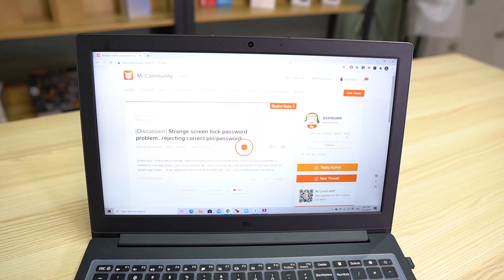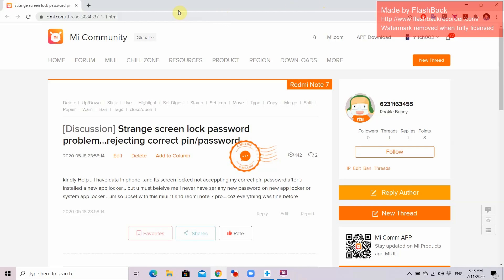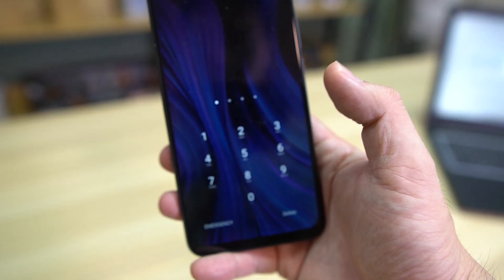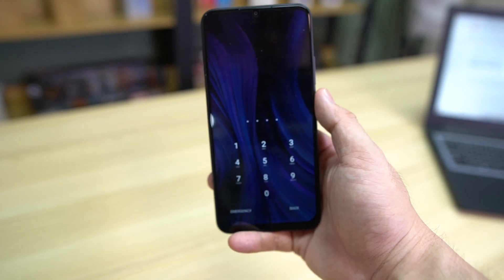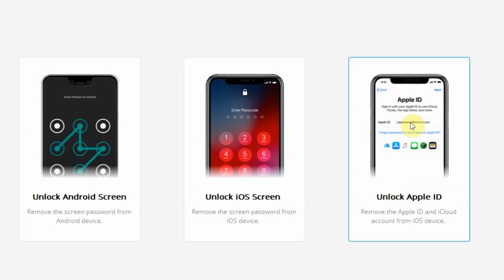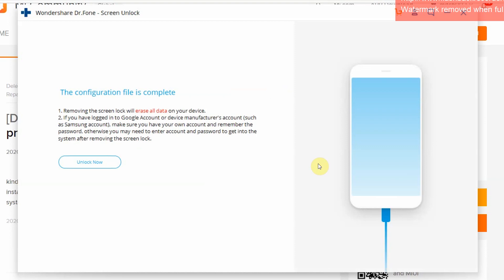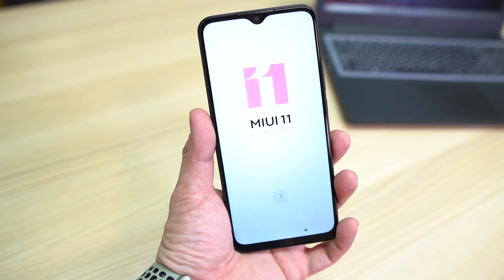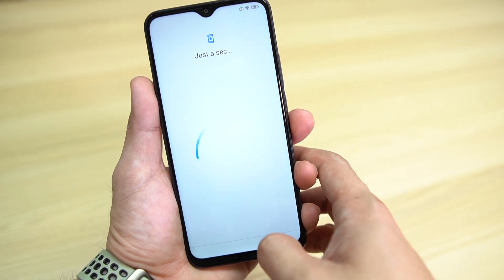HOW TO REMOVE PASSWORD IF YOU FORGOT IT USING DR FONE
Dr.Fone - Screen Unlock (Android) can help you remove lock screen, no matter it's pattern, PIN, password, and fingerprint

This video will help you in the following issues:

forgot redmi 9 password
forgot redmi 9 passcode
forgot android password
how to reset redmi password
how to reset android password
how to unlock xiaomi phone
how to unlock android
how to unlock redmi 9 passcode
how to unlock android passcode
how to unlock redmi without password
how to unlock android without password
how to unlock redmi without passcode
unlock xiaomi phone pattern

Now you may be wondering how to unlock your screen password if you accidentally forgot it or you got mixed up with another device. Dr. Fone by Wondershare is here to the rescue!